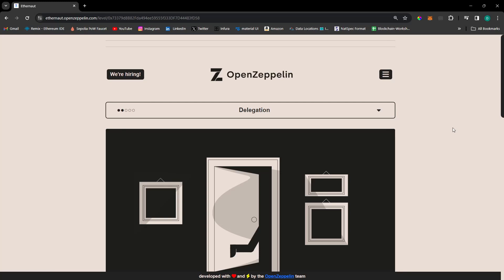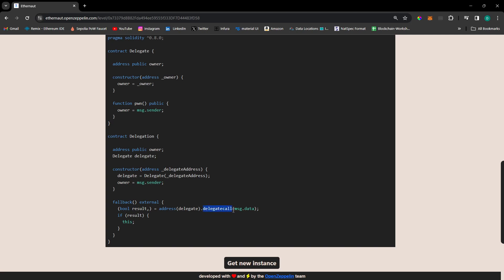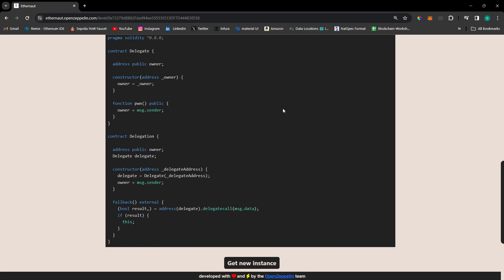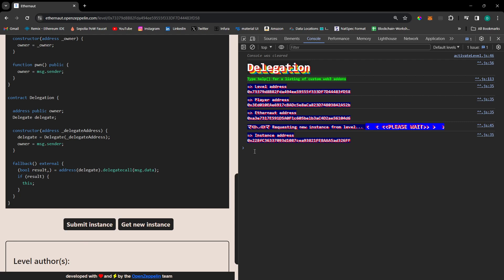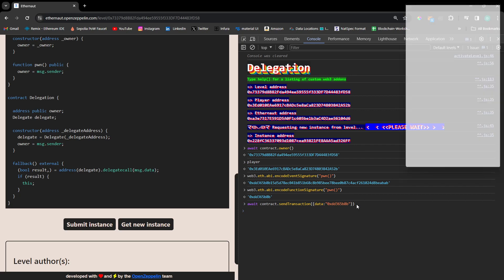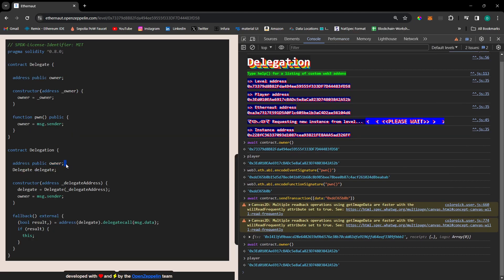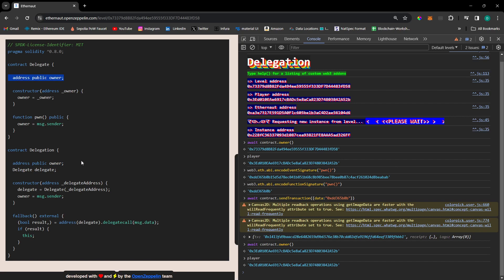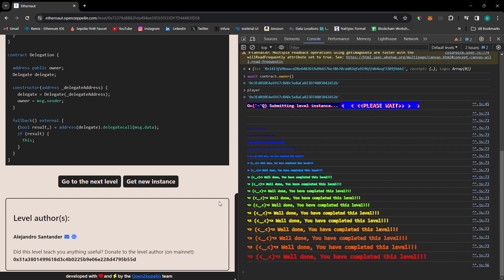Delegation | Ethernaut - 6 | Tamil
Hey there! Today, we're diving into Smartcontract Security video series.

🚨Hire us for Freelancing job:-
✅ UI & UX designs. ✅ Drone projects. ✅ Blockchain Applications.

1. Drone projects 🚁 & UI/UX designs

2. Blockchain Applications 👨‍💻